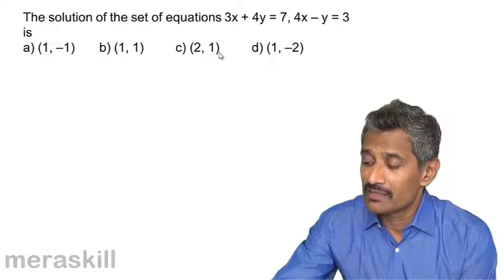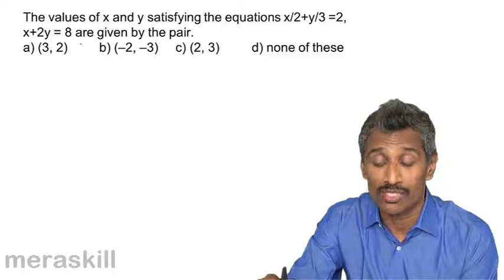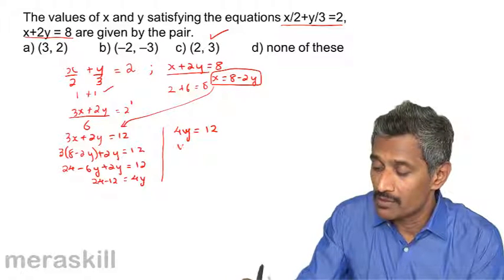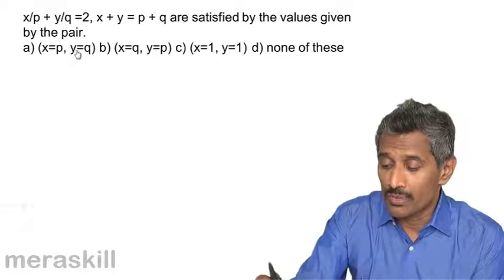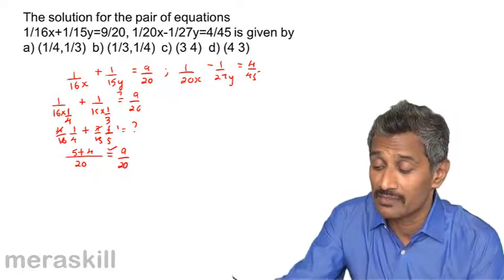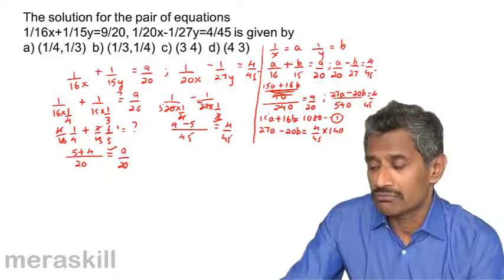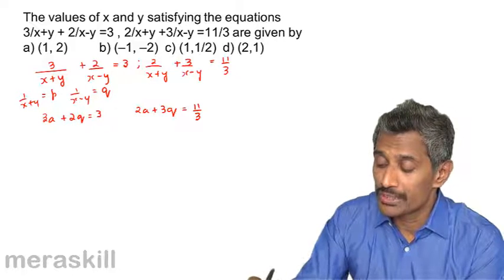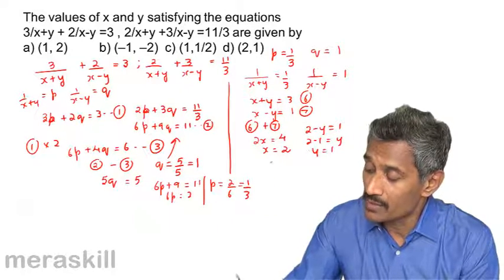Learn Problem with 2 Variables | Equation | CA CPT | CS & CMA Foundation | Class 11 | Class 12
Learn Problem with 2 Variables, Learn Equation, Simple Equation, Simultaneous Equation with 2 and 3 variables, Cubic Equations, Equations and Coordinate Geometry.